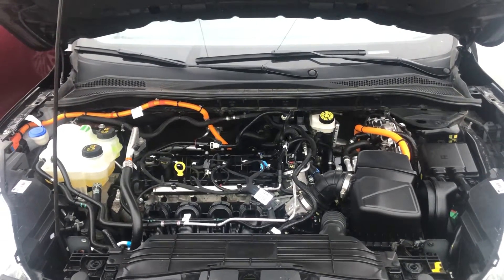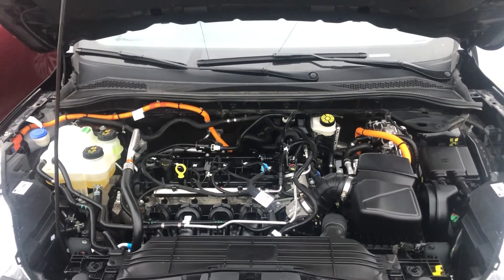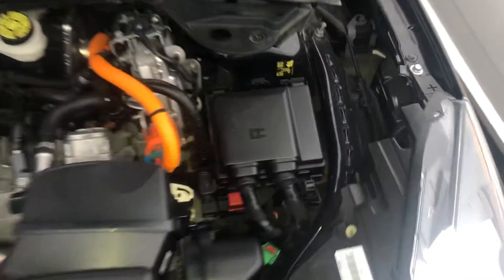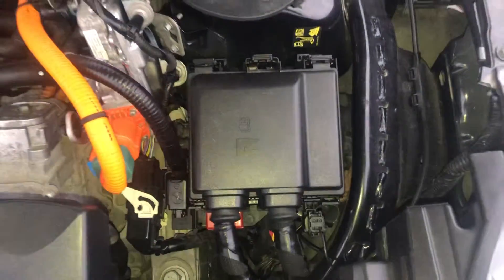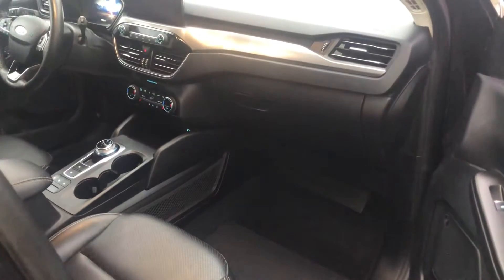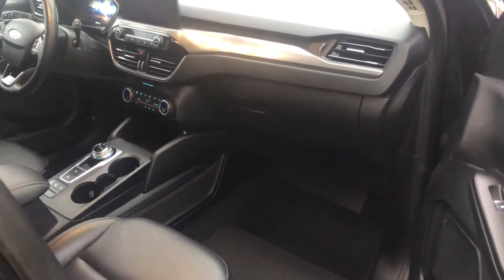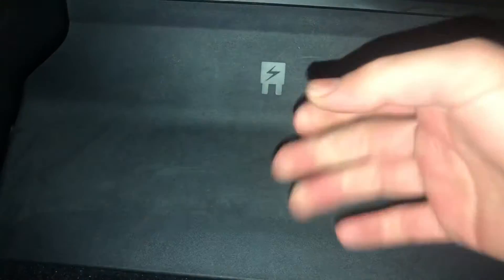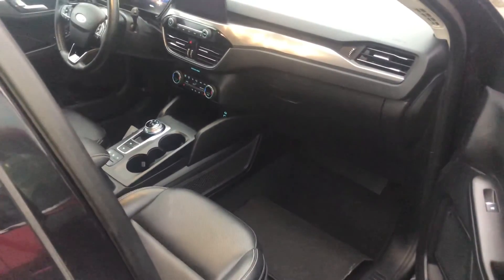The fuse box location on a 2023 Ford Bronco